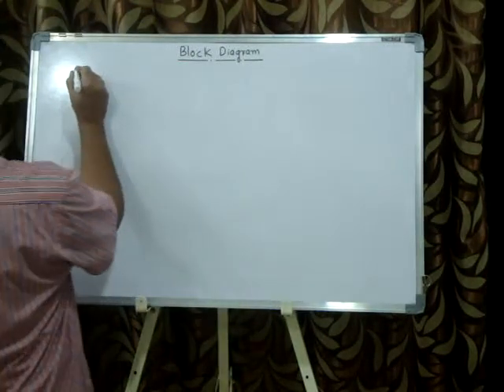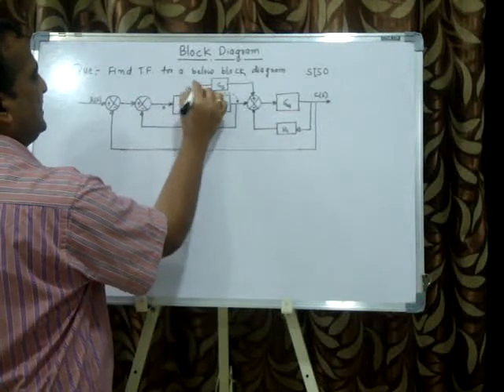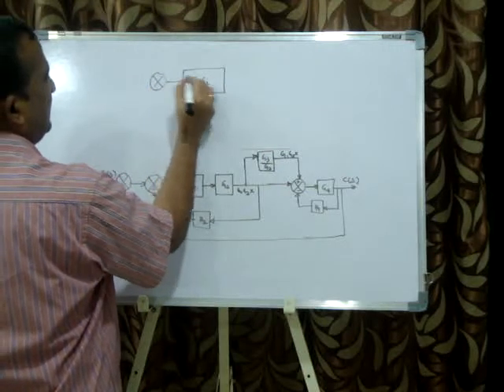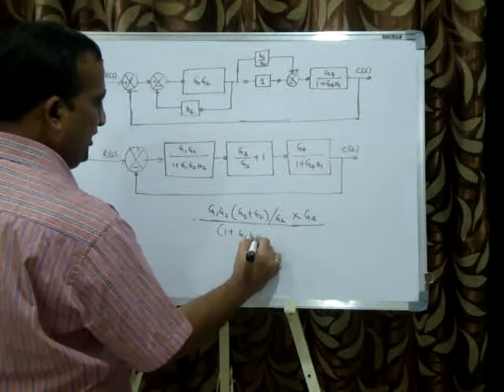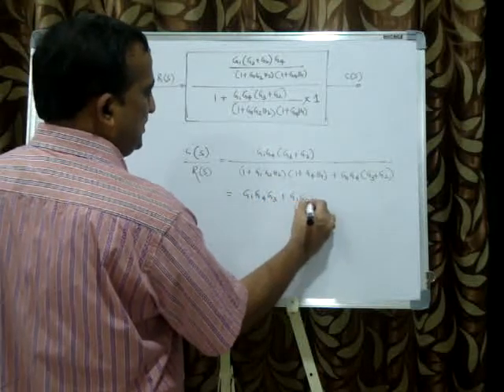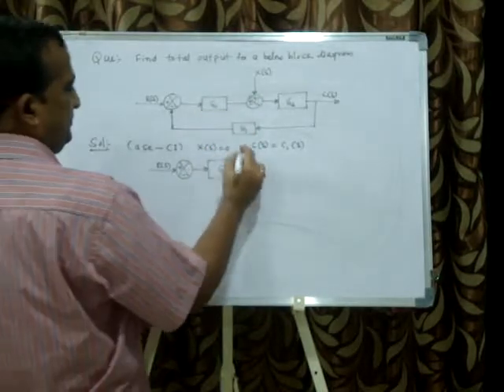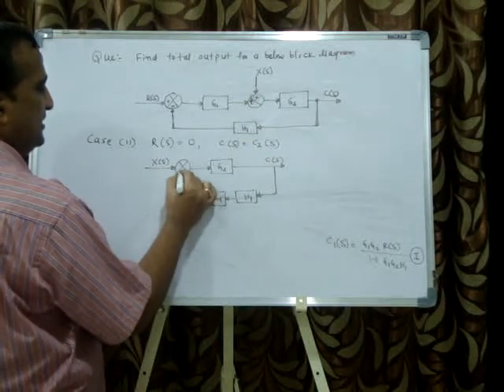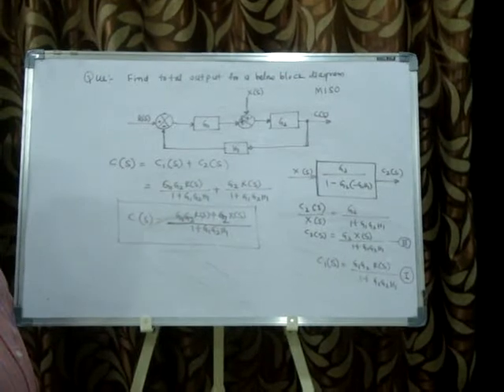Control Systems: L3(Block Diagram)